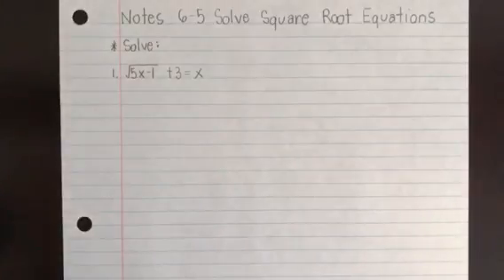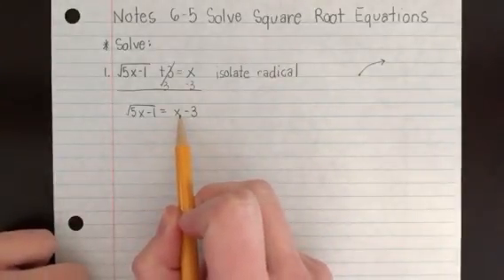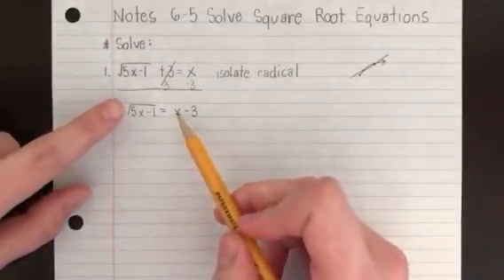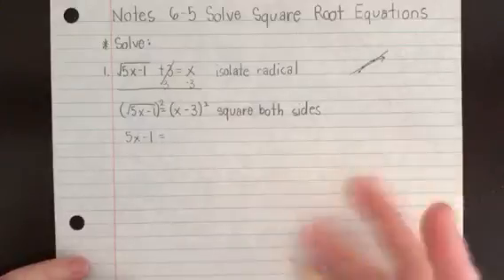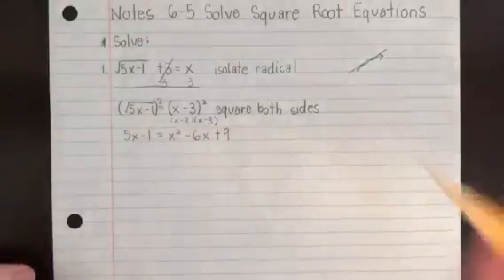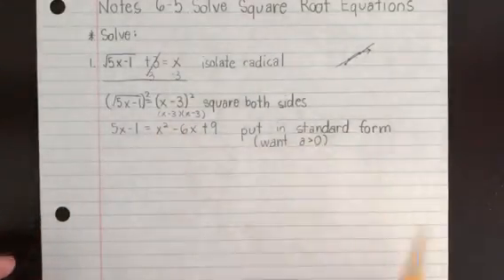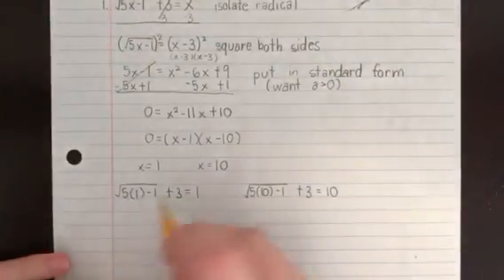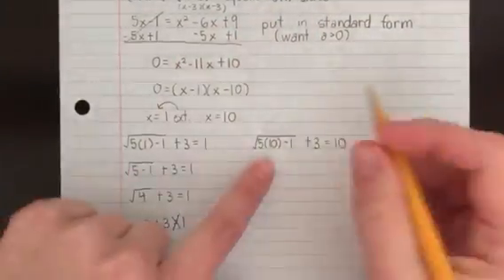6-5 Solve Square Root Equations